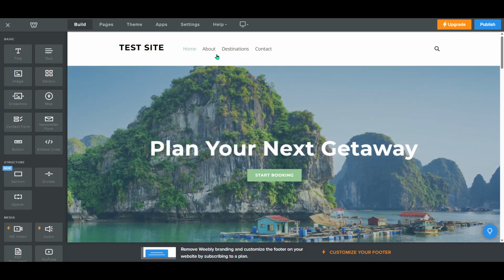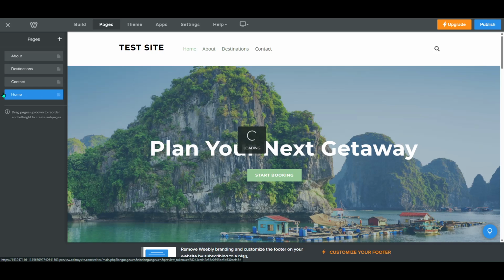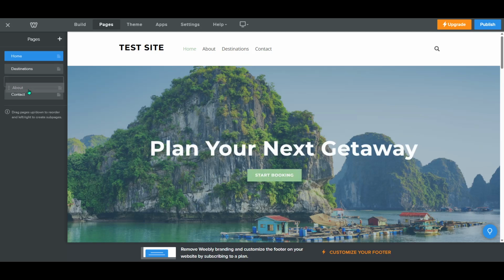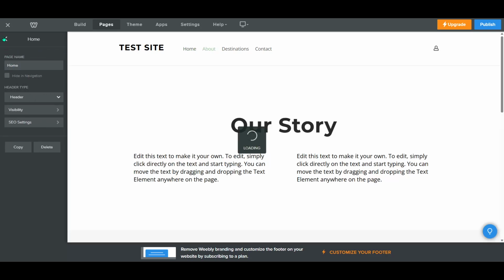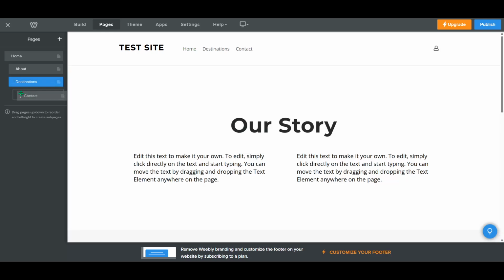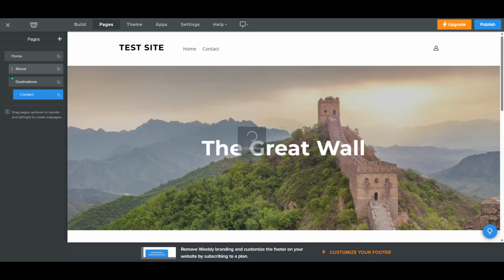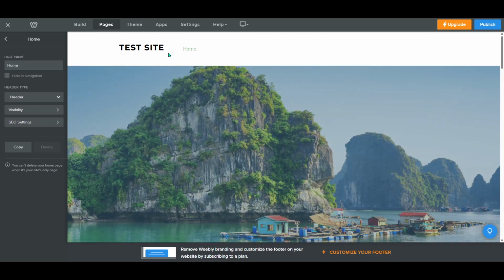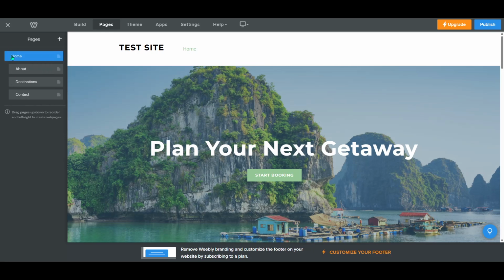How to Create a Drop Down Menu on Weebly | Simple Tutorial (2025 Guide)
Learn how to create a drop down menu on Weebly step by step. Organize your navigation, add subpages, and make your website easier to browse.